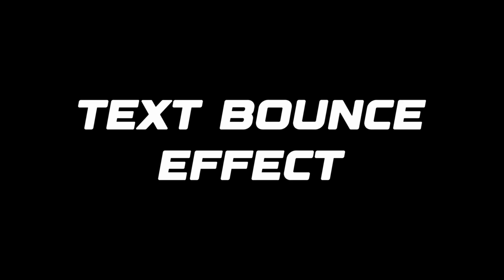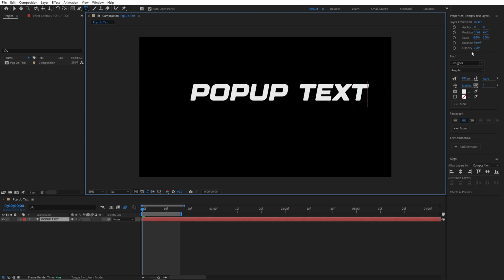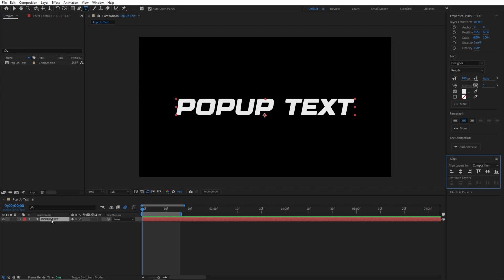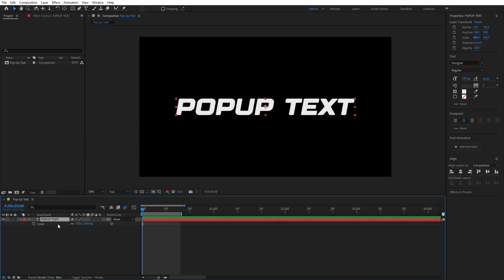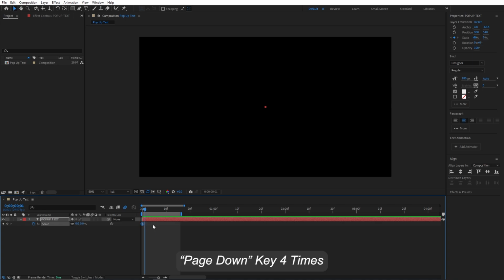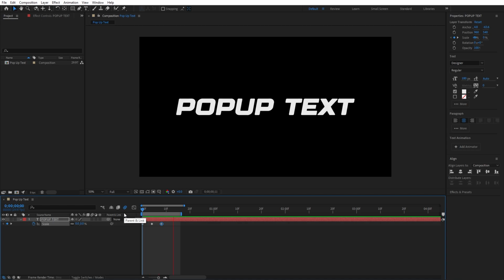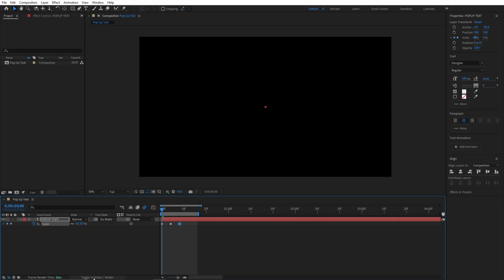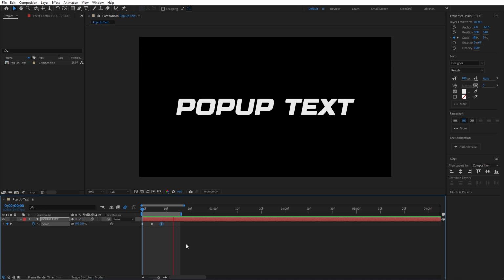POP UP Text Tutorial in After Effects or Text Bounce Effect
how to pop up text tutorial in after effects or text bounce effect